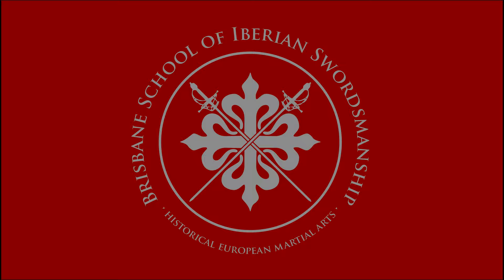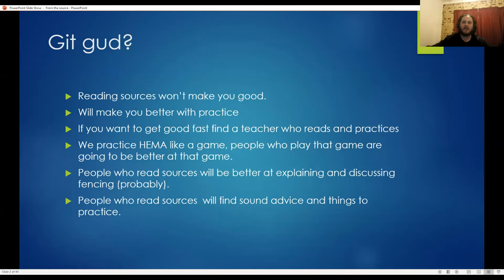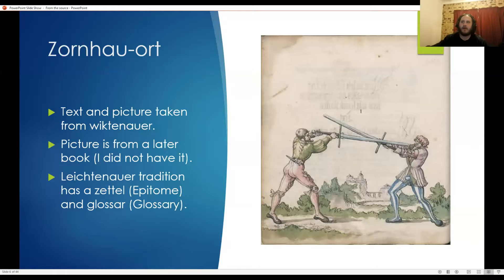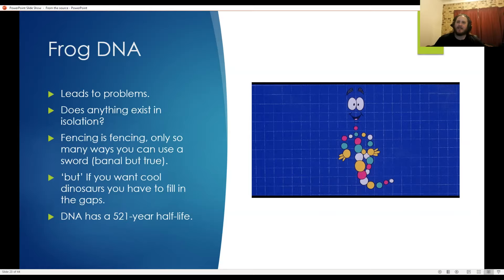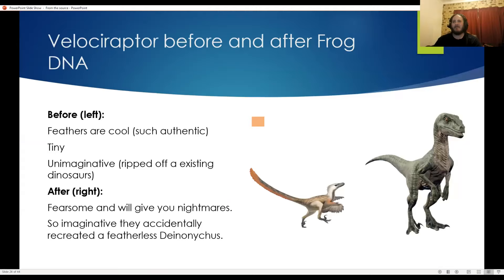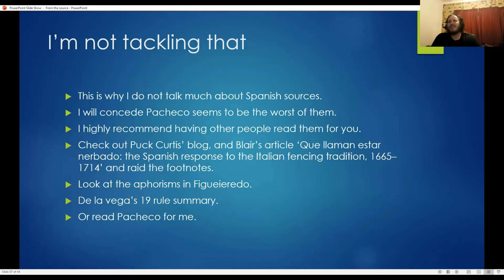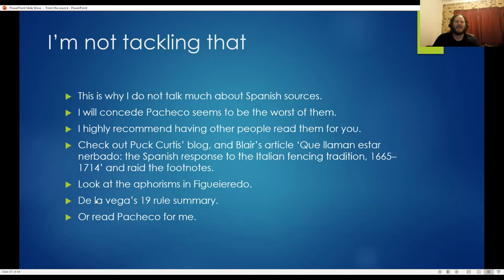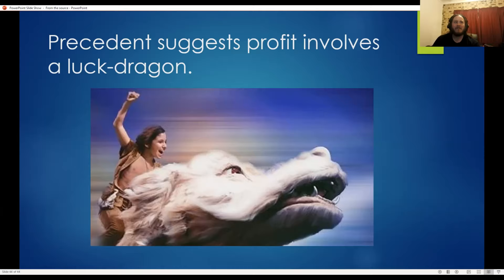Ryan Tanzer: From the Sources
The Virtual Atajo Sessions. 20th May 2020